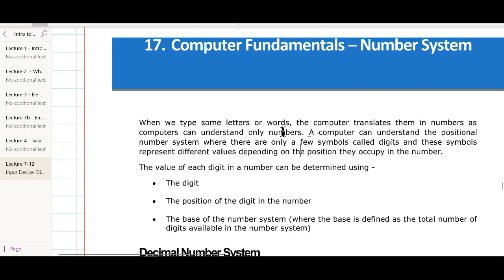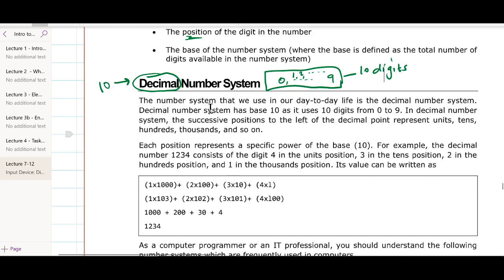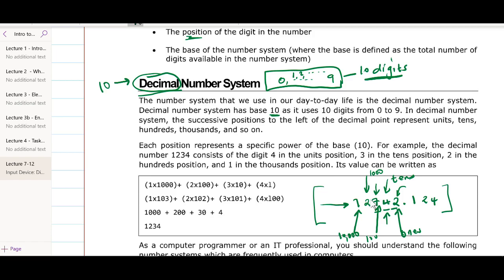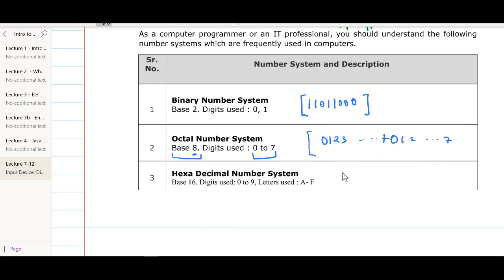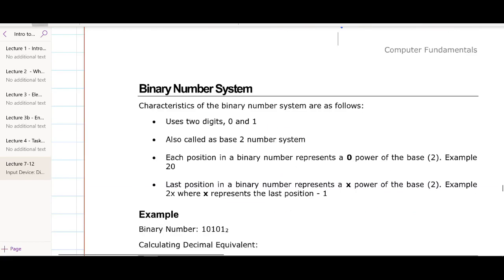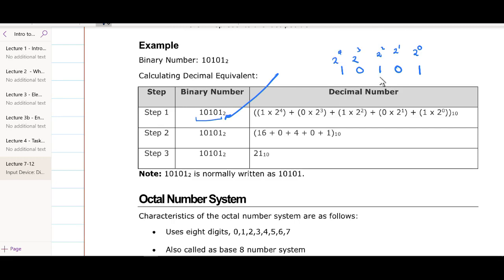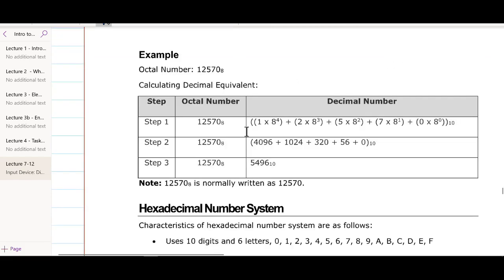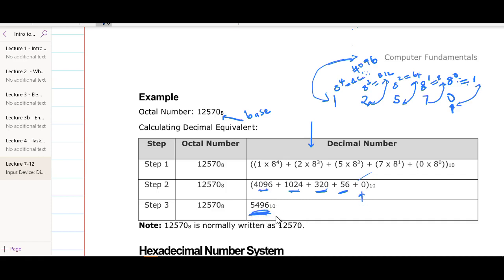40 Introduction to Computing Number Systems